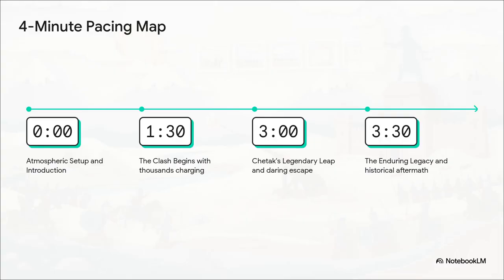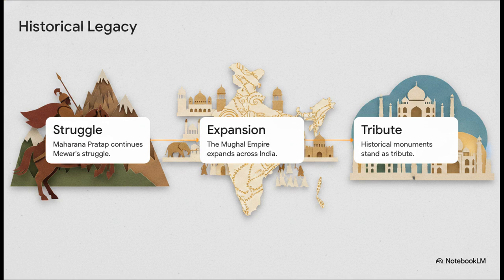Haldighati battle in english